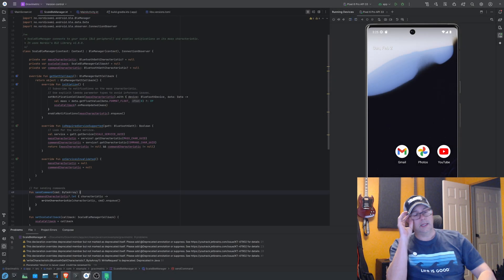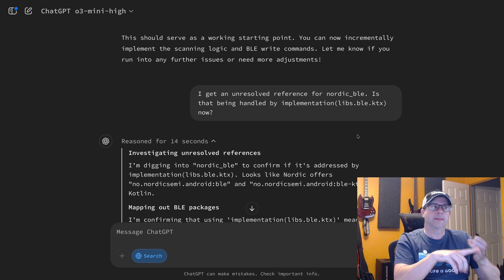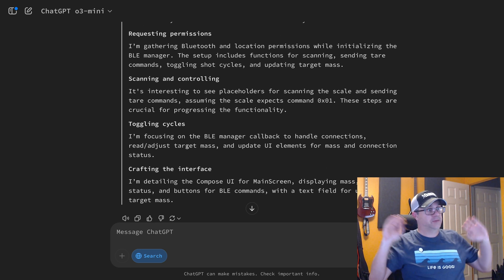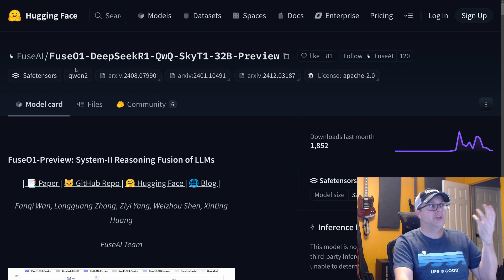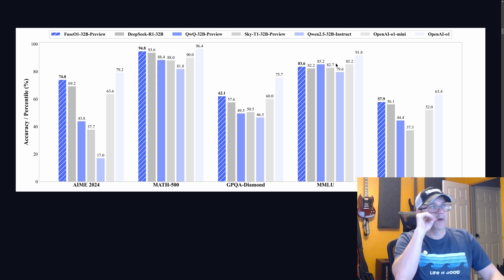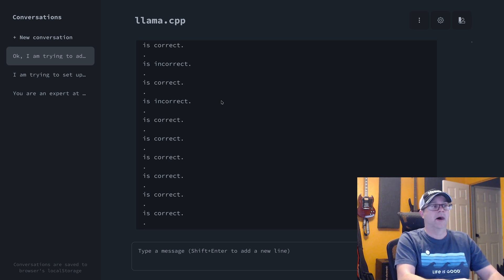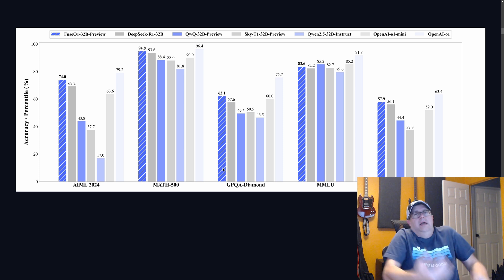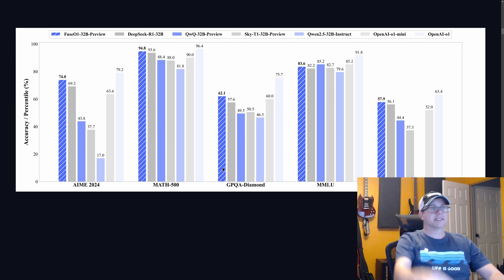"Cutting Edge" AI Actually Sucks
My recent experiences with OpenAI's newest models (GPT-4o, o1, and o3-mini) leave me unimpressed. It feels like AI has stagnated. Deepseek R1 Distilled models aren't any better.

=== Timestamps ===
0:00 Introduction
0:50 o3-mini-high fails
2:52 GPT-4o
3:40 Deepseek R1 Distilled 32B
7:13 My experience with AI is always like this